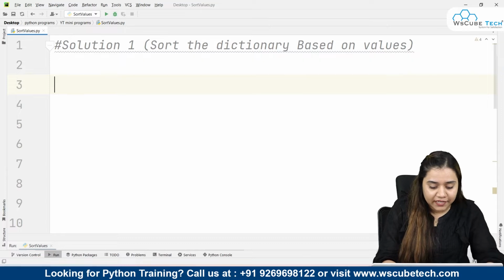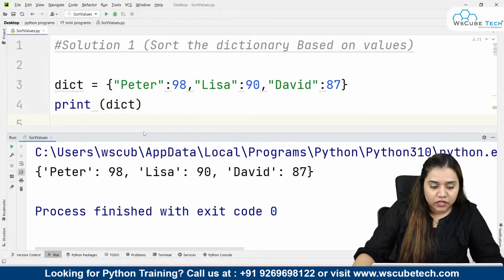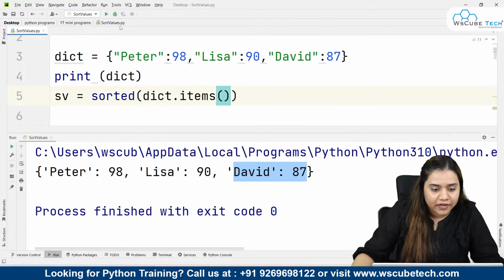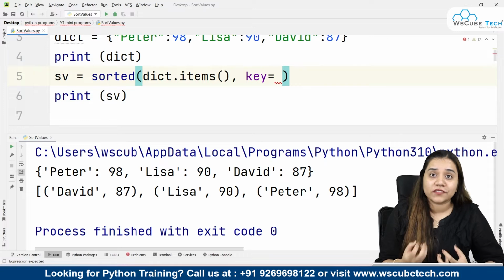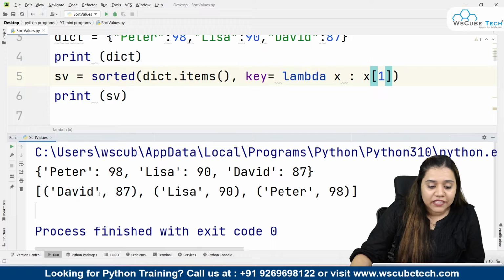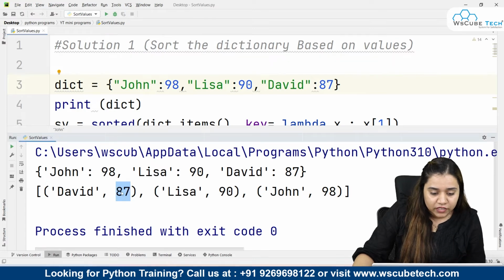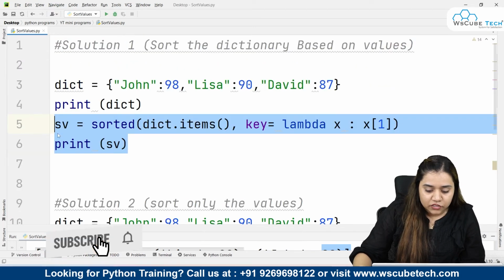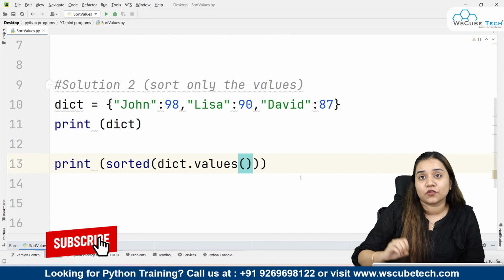How to Sort a Dictionary by Value - Explained 🔥 | Python Programs Tutorial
In this video, learn How to Sort a Dictionary by Value - Explained 🔥 | Python Programs Tutorial. Find all the videos of the PYTHON PROGRAMMING Tutorials in English Course in this playlist